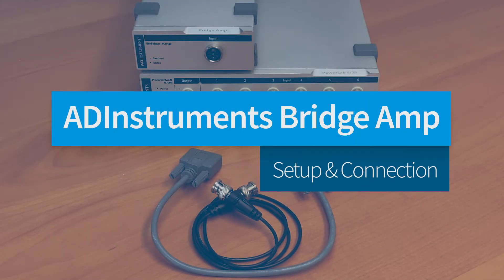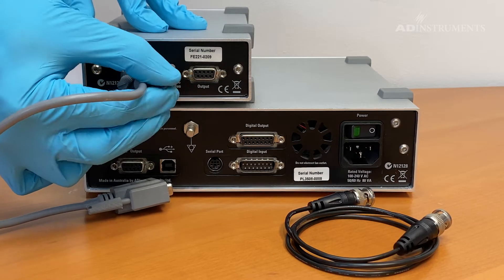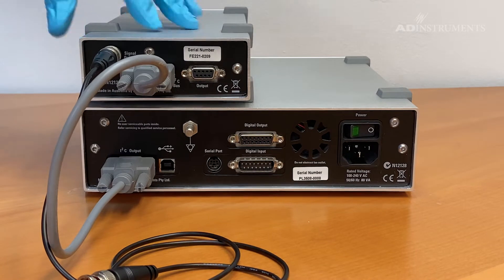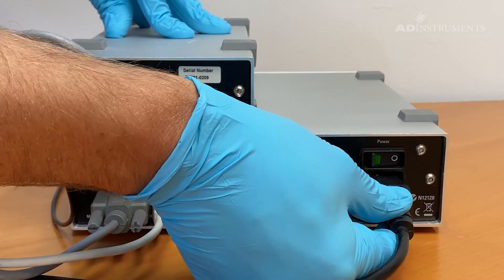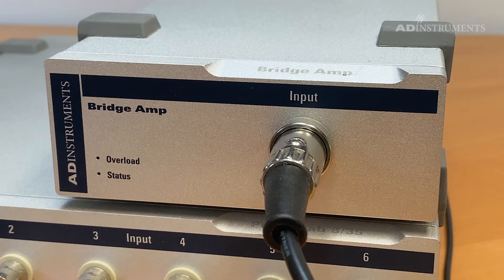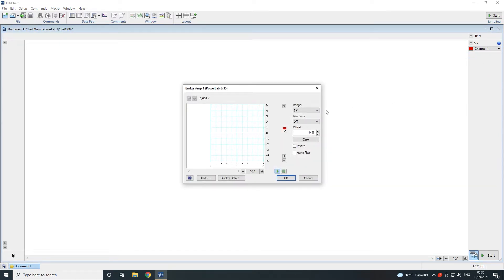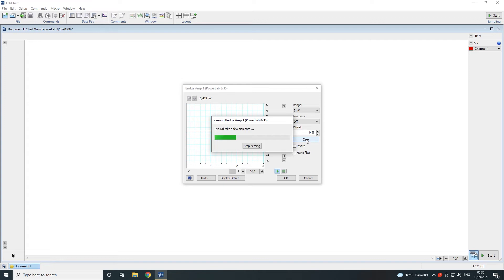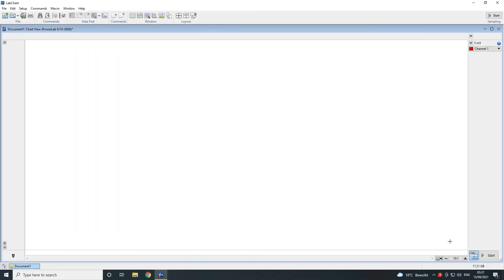How to Connect the Bridge Amp to PowerLab and LabChart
Our Head of Support, Mark de Reus, demonstrates how to connect the Bridge Amp with a PowerLab for the purpose of recording physiological signals such as force or pressure in LabChart software.